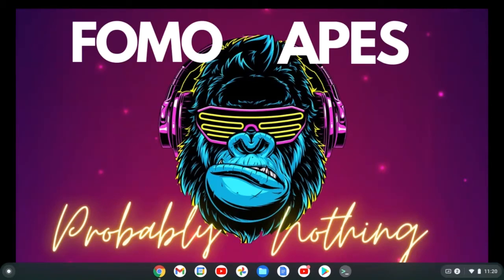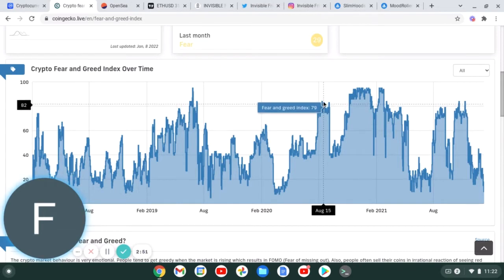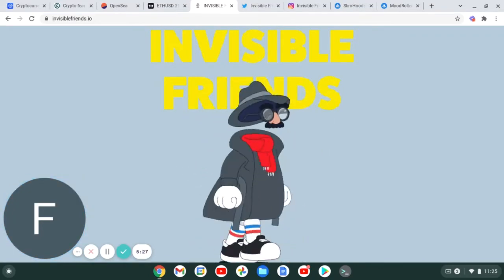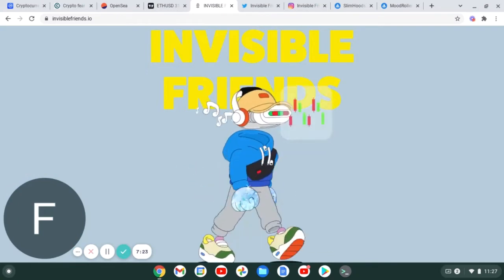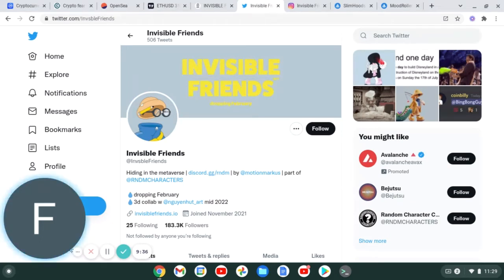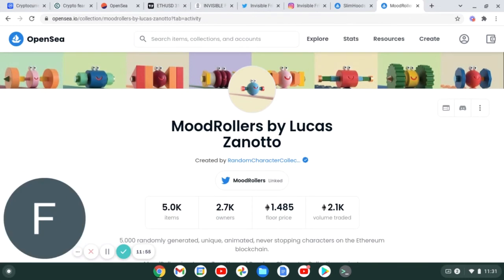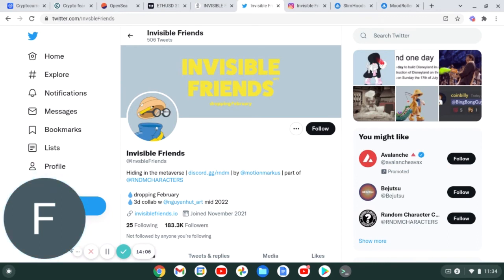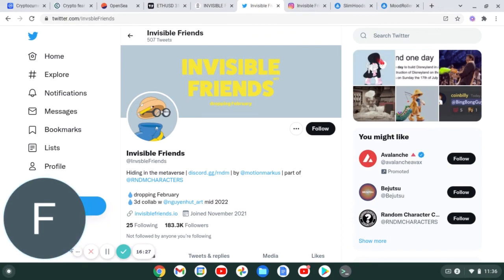Invisible Friends NFT Project (Instant 10x - 20x)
With the NFT bullrun back in full effect, we will be talking about "Invisible Friends"
With the fear index of the crypto market as low as it is as of recent we are ready for a reversal.
Check out this projects website and socials below!

as to what projects you would like us to cover in the future.
It really helps out the youtube algorithm and our channel as well!